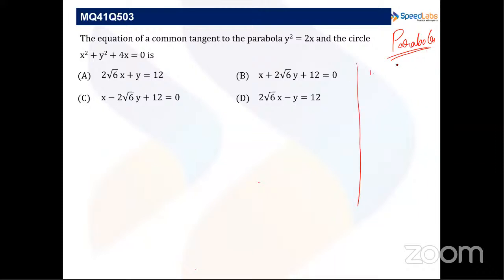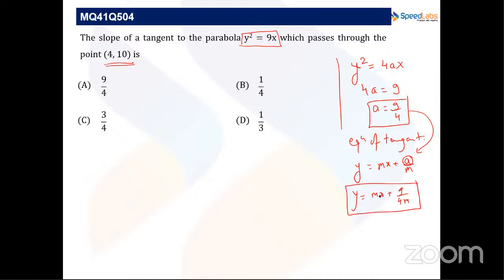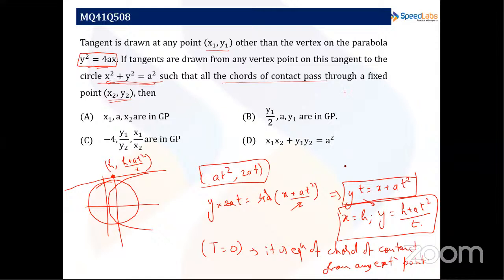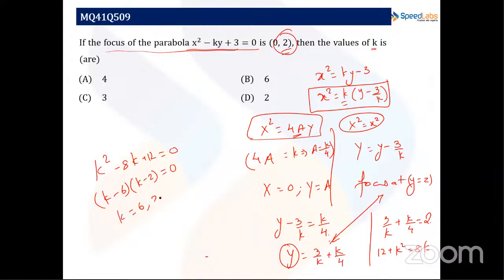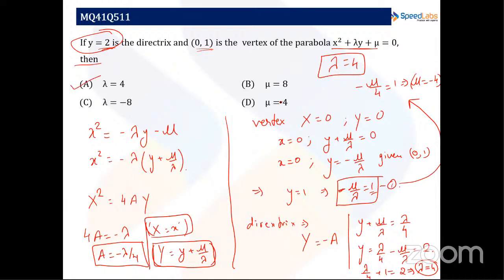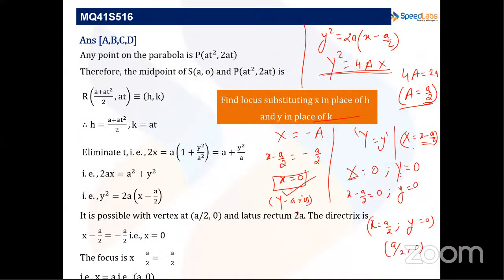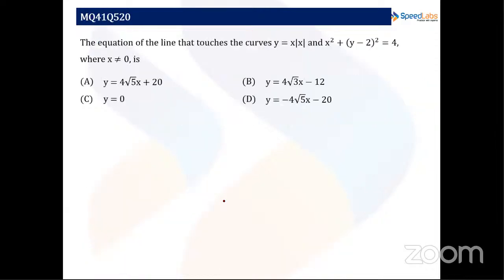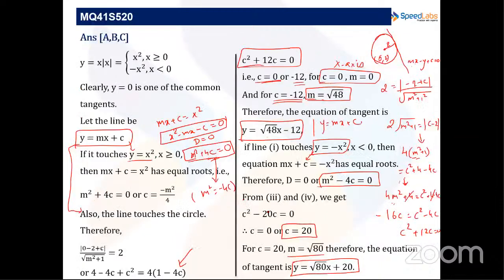JEE/BITSAT Problem Solving | Maths | Parabola